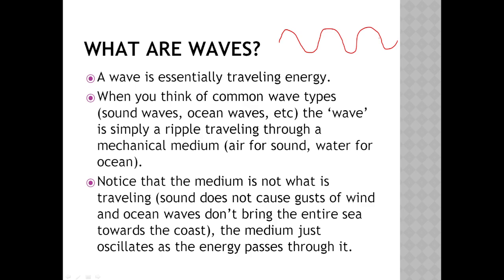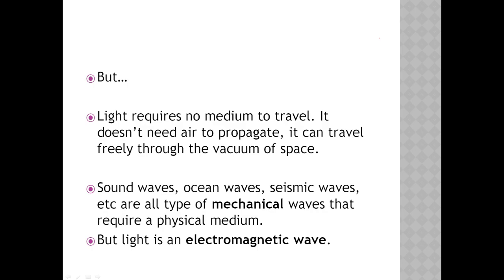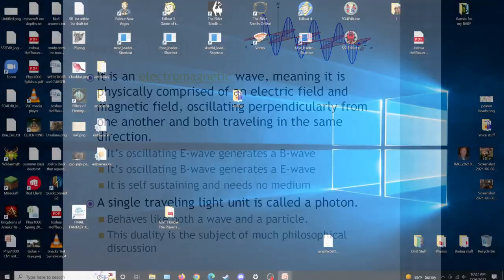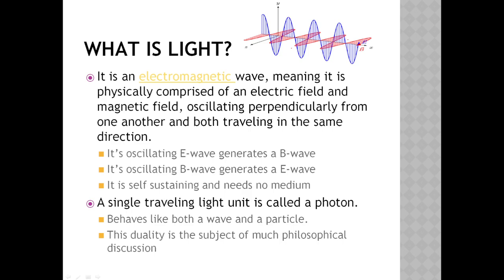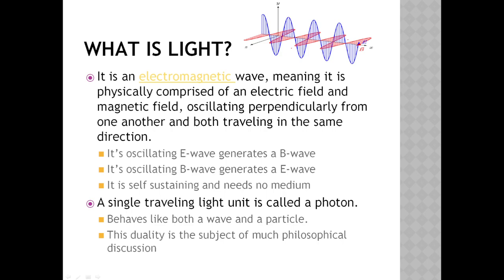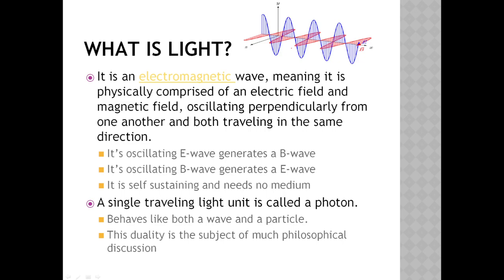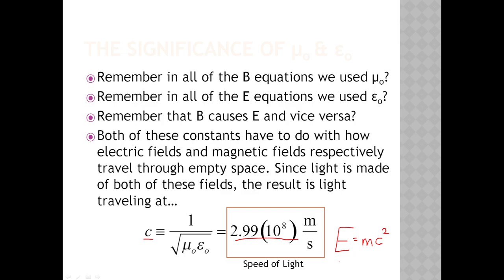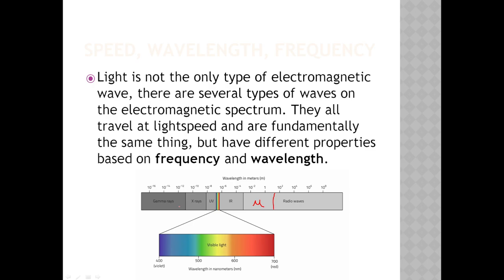Phys1510 - Summer 2022 - Class Call 7/26 - End of Term Schedule, Test 2 Study, and Ch22 Light